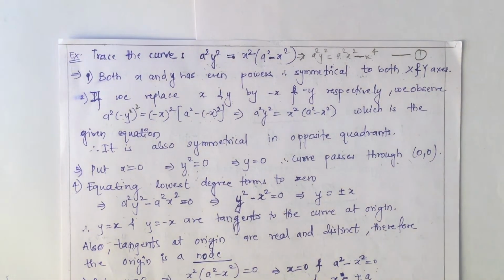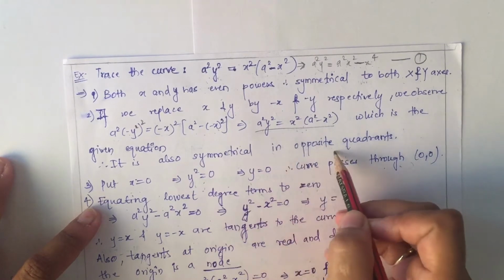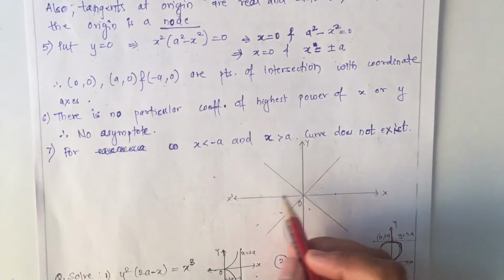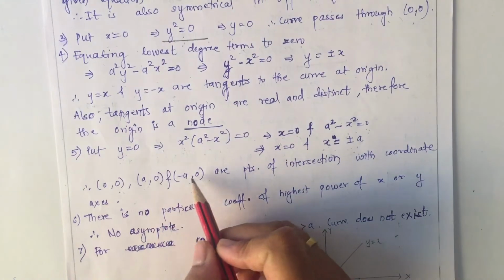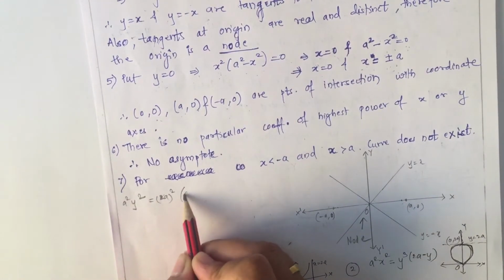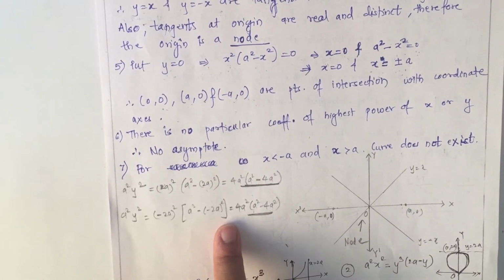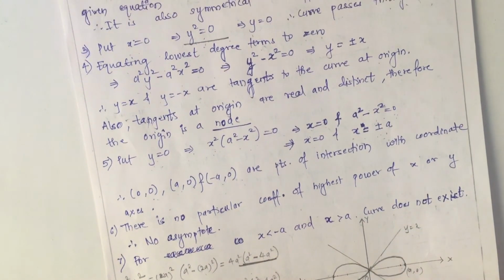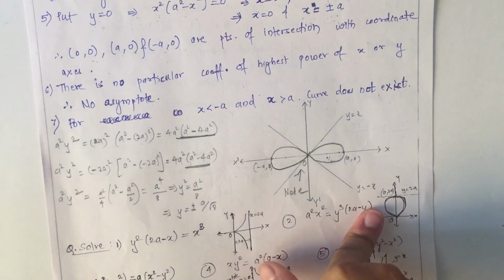CURVE TRACING | CARTESIAN CURVES | EXAMPLE 3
*This video will help us to know how to trace curve given by cartesian equations.

If you like this video, do like 👍🏼 and share link 🔗 with your friends.